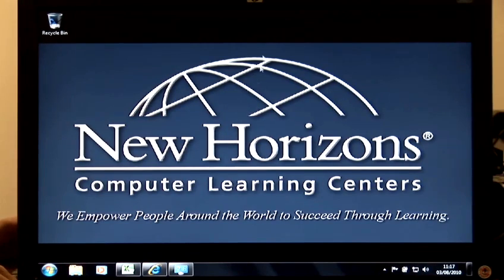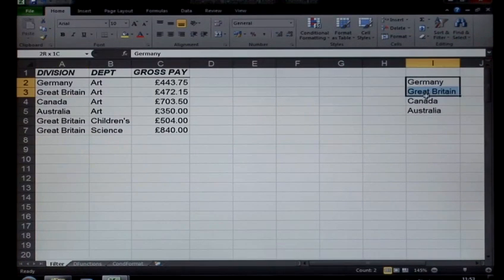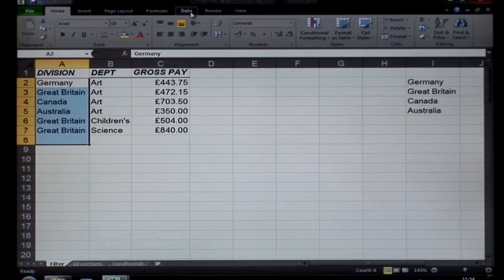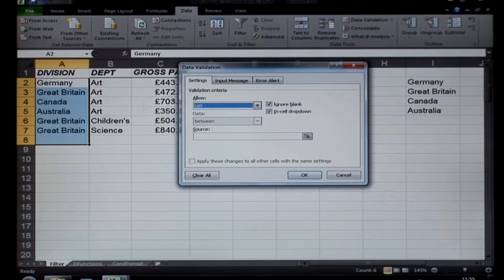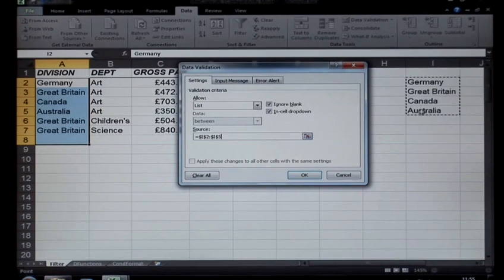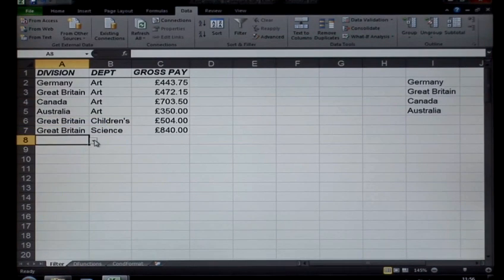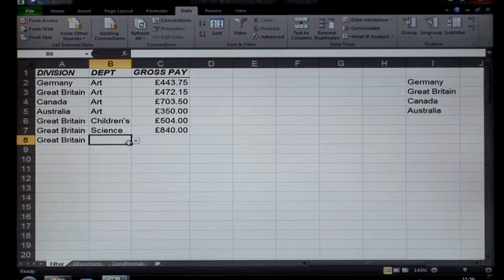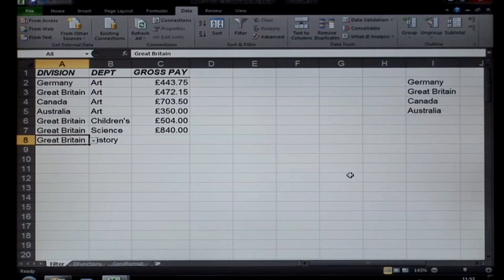How To Make Drop Down Lists In Excel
Have you ever wanted to get good at microsoft excel. Well look no further than this educational resource on How To Make Drop Down Lists In Excel. Follow Videojug's professional experts as they direct you through this advice video.